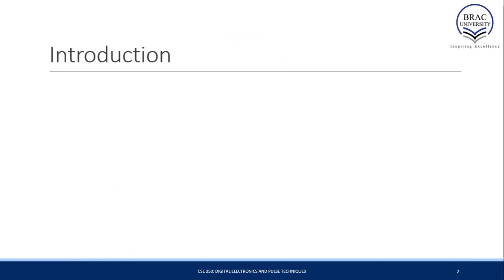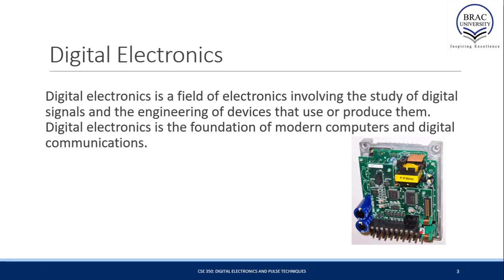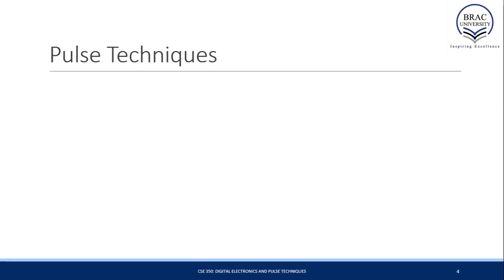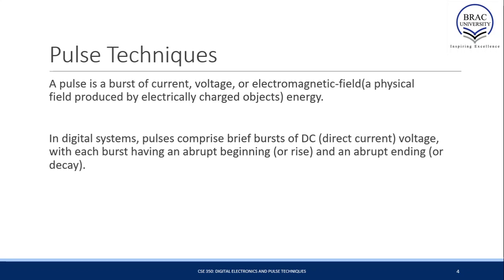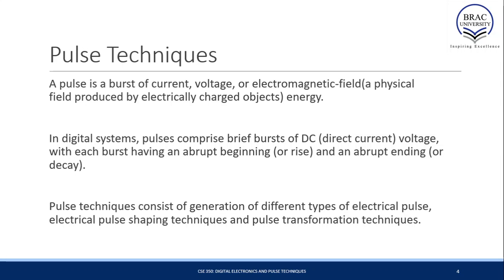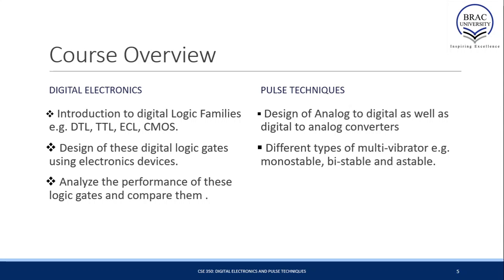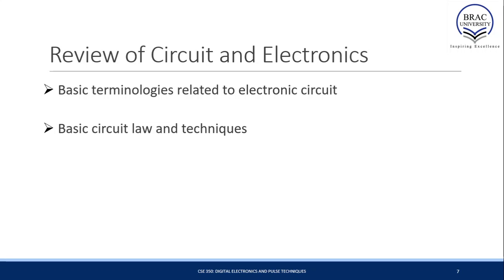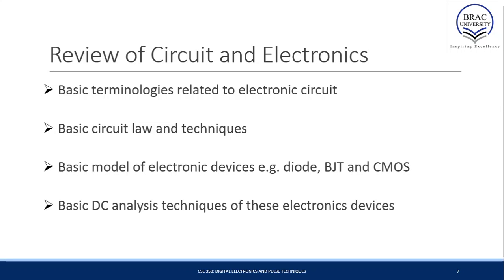CSE 350, Lecture 1, Part 1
BRAC University